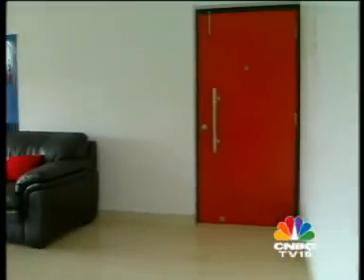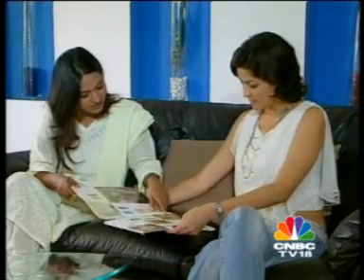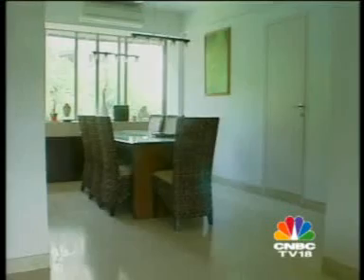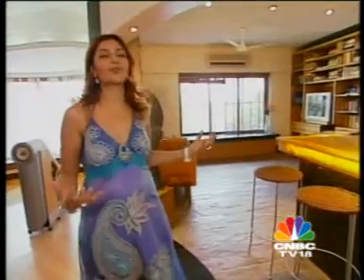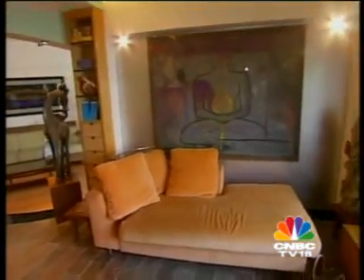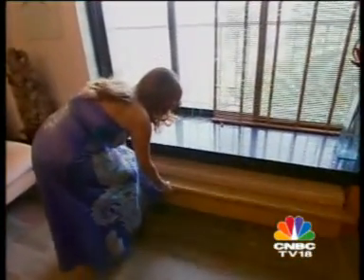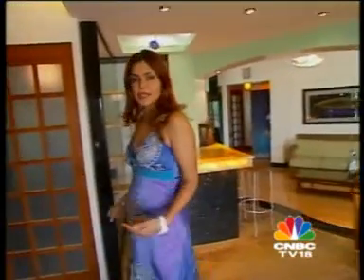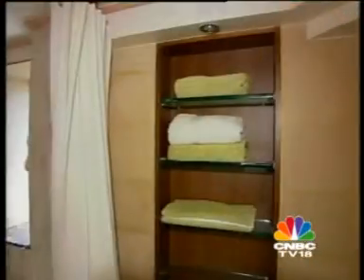Nisha JamVwal Takes You To An Interior She's Done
A tiny tour with me showing you my interior aesthetic, this video is from
a long time ago around the time when I came back to India